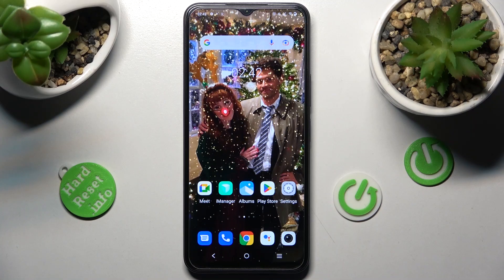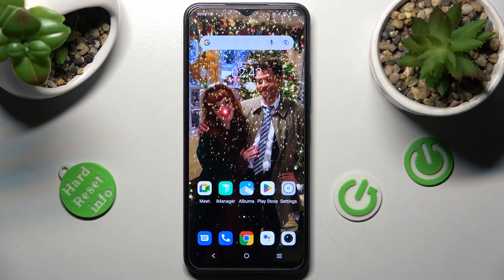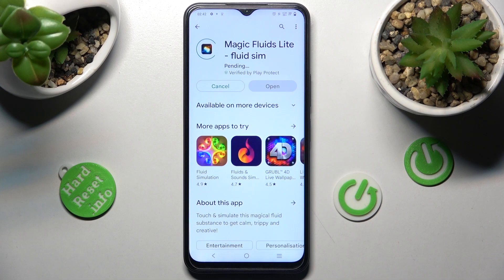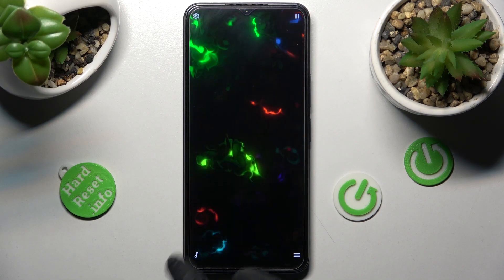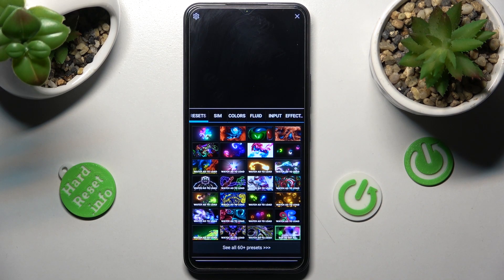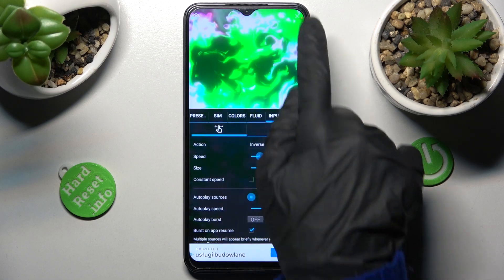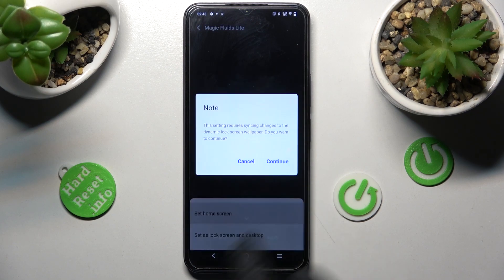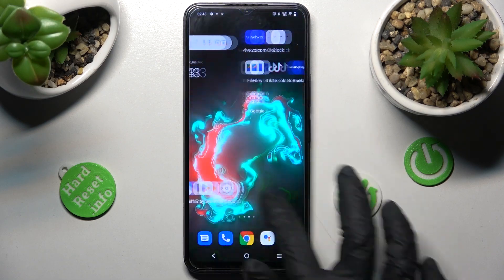How to Install Live Wallpapers on the VIVO Y35 - Magic Fluids App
Learn more about the VIVO Y35:
In this video tutorial, we are going to showcase how you can set live, colorful, and animated wallpapers for the home screen on your VIVO Y35 smartphone through the free and useful Magic Fluids application you are eligible to get from the Play Store. Thereby, we gladly encourage you to view this video and learn how to apply live wallpaper on the VIVO Y35 mobile device in a few simple and short steps.

How to set live wallpapers on the VIVO Y35? How to get the Magic Fluids app on the VIVO Y35? How to set up and use the Magic Fluids app on the VIVO Y35? How to apply live wallpaper on the VIVO Y35? How to install animated wallpapers for the home screen of VIVO Y35?